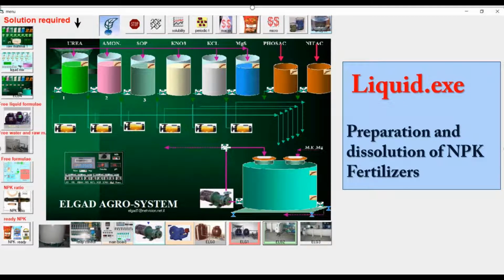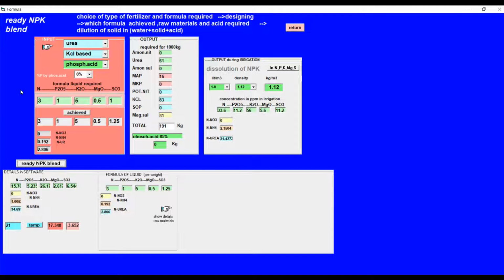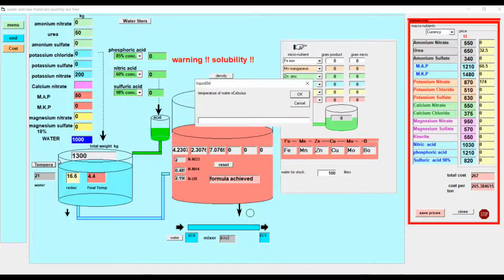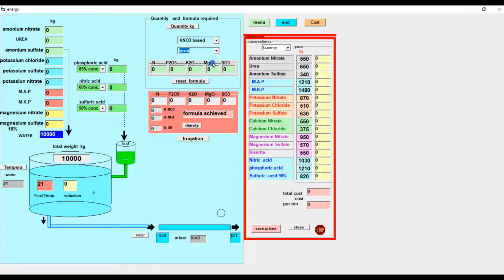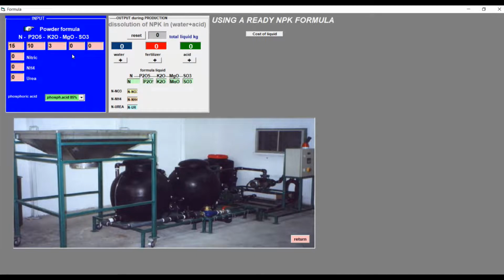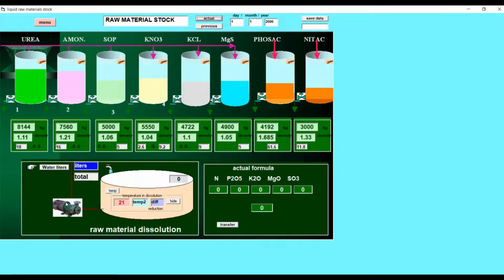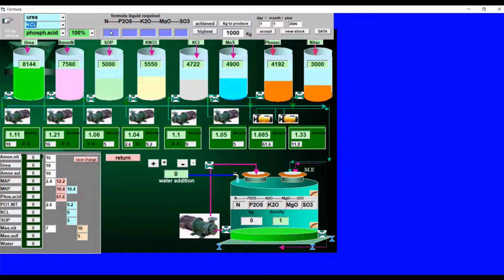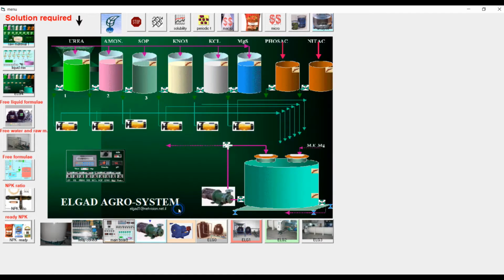liquid1 NPK Fertilizers english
Software of liquid NPK fertilizers formulation.
several application will help you from simple fertilizers dissolution to advanced option of formula request and you will receive a detailed list  of raw materials and a real liquid mix plant simulation